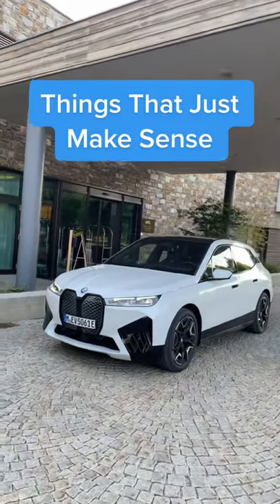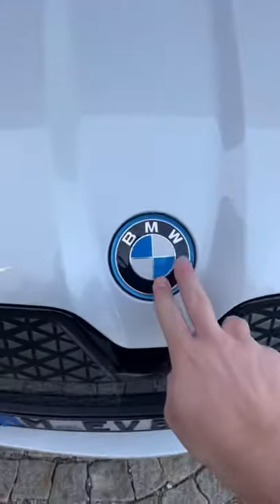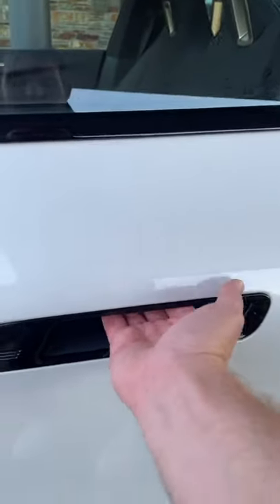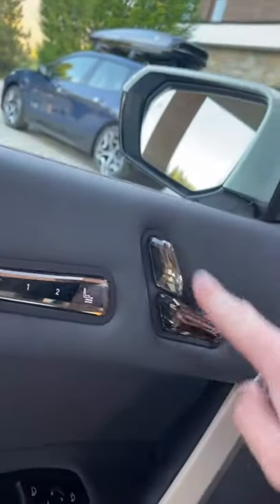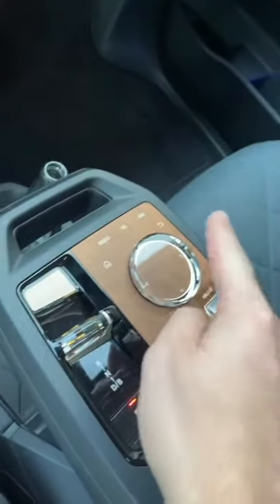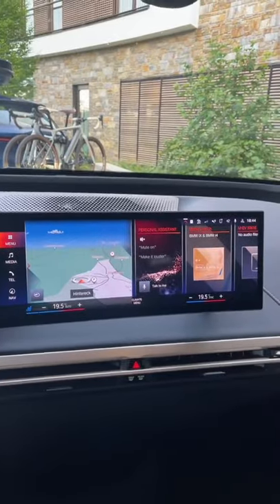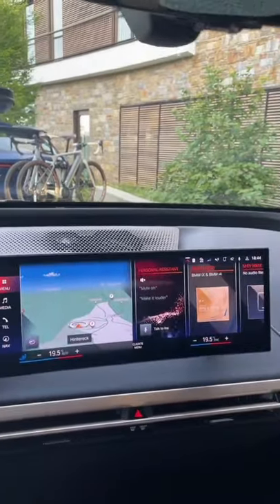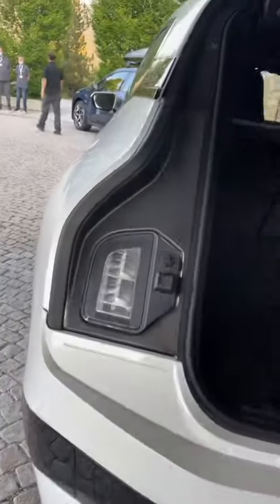Things about the BMW iX that just make sense bmw electric car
Things about the bmw ix that just make sense cars carbuzz carsoftiktok foryourpage bmw bmwix bmwelectric electriccar bmwcar bestbmw newbmw suv suvs electric car bmw reliability bmw ix